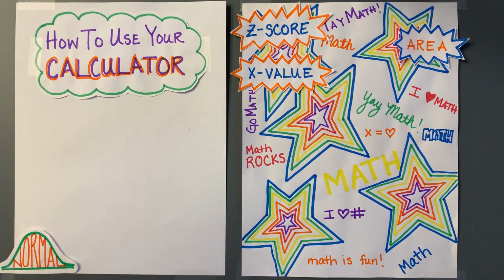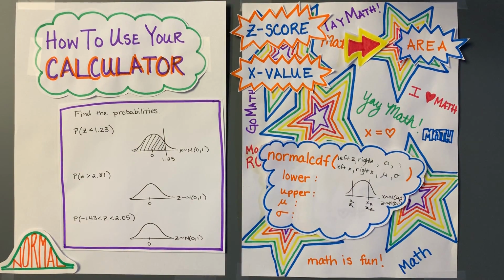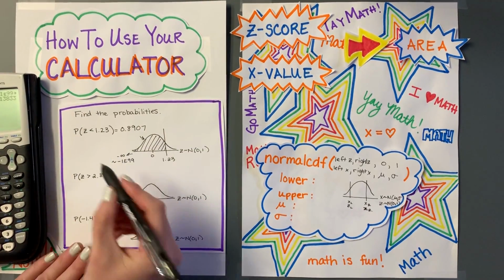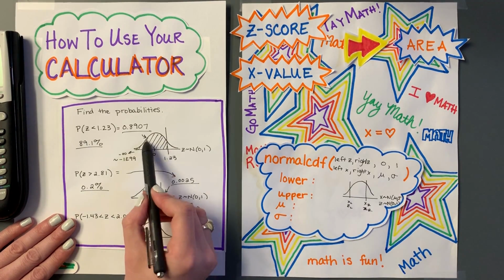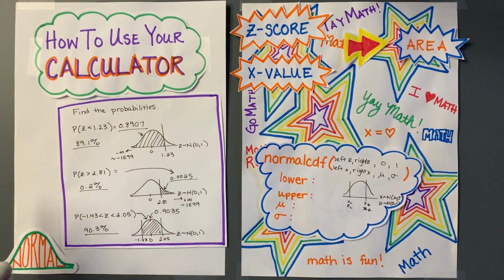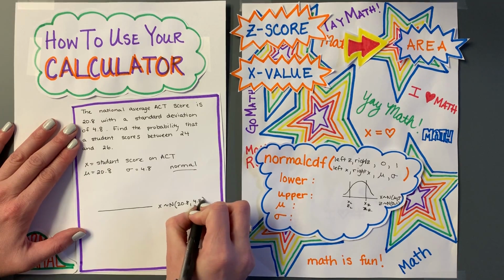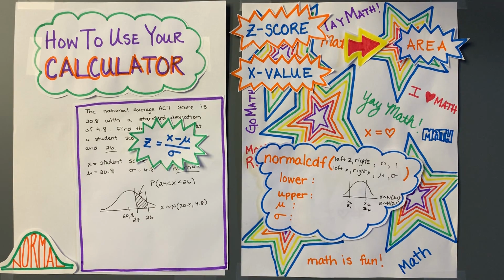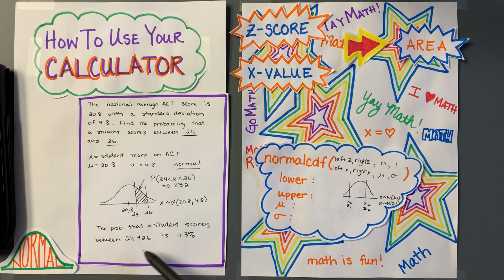Calculators and Normal Distribution Examples 1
Z-score or x-value to area